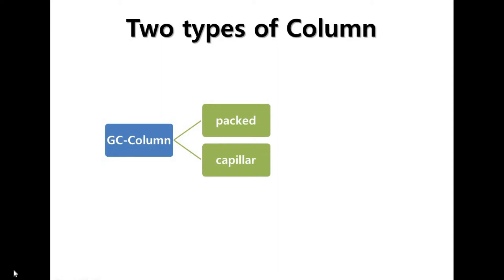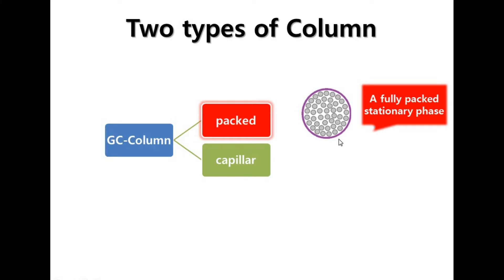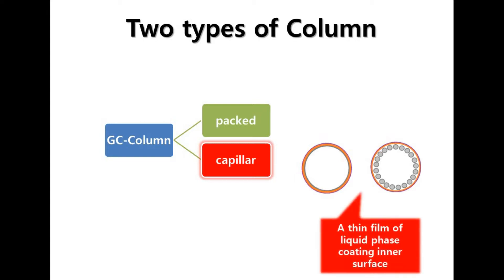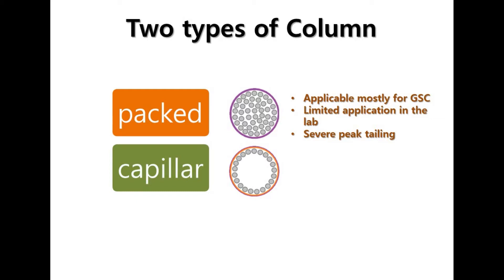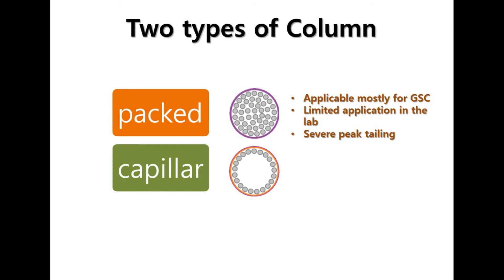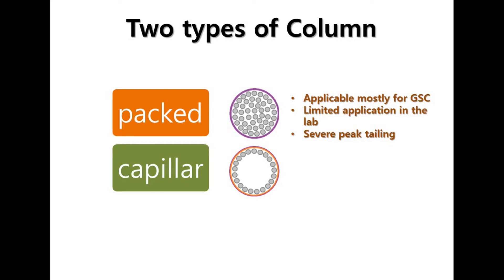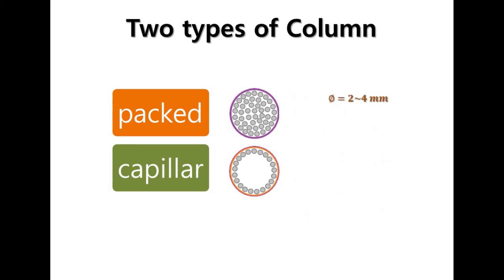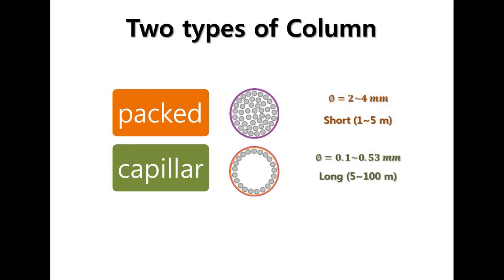Gas Chromatography: Differences between packed and capillar column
two types of colums, how are they different?